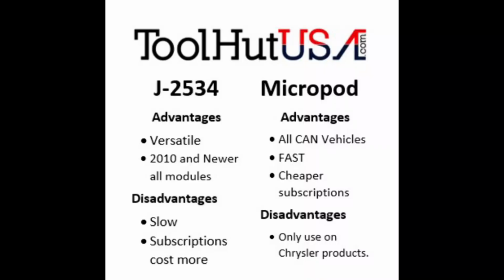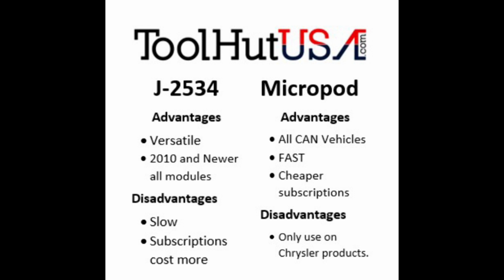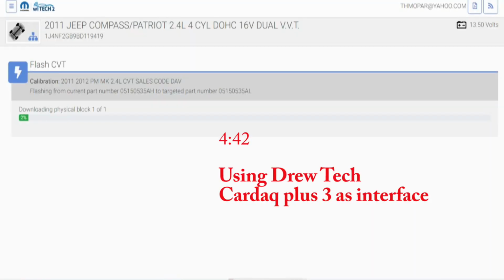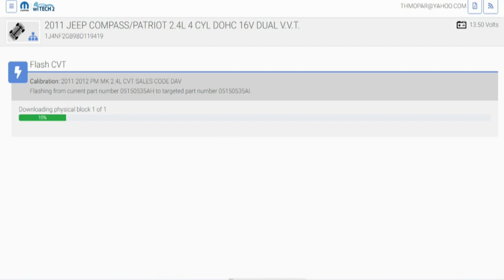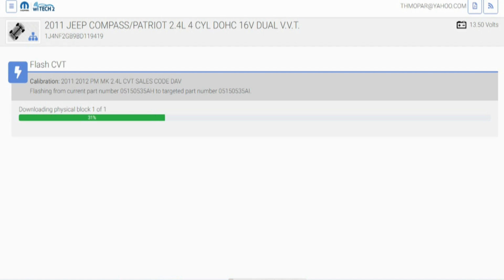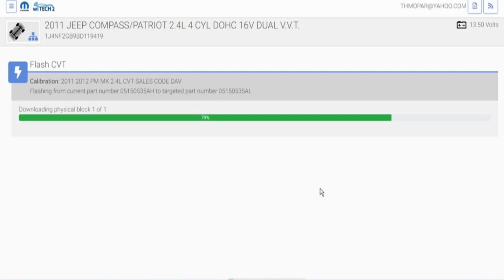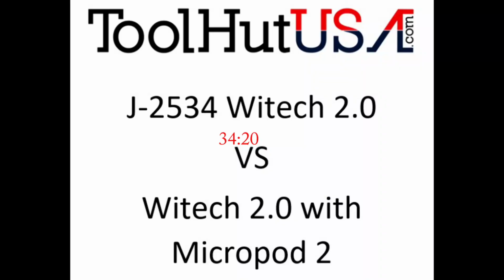Is J-2534 Witech 2.0 as good as using a micropod?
Watch as we compare J2534 witech 2.0 and Witech 2.0 using a micropod